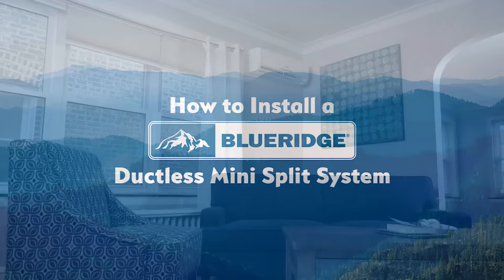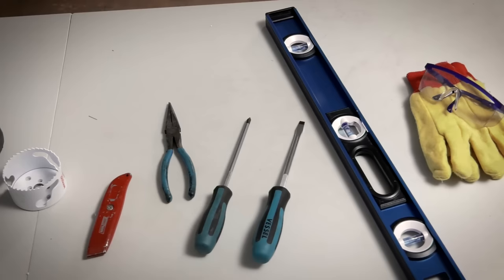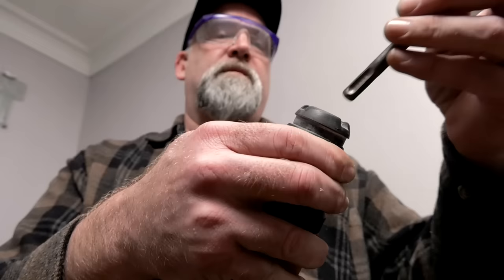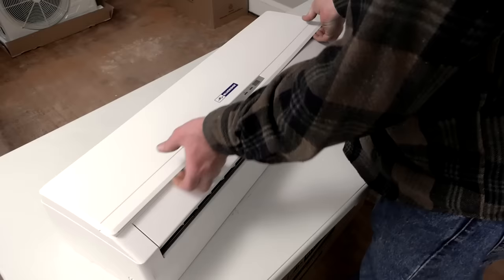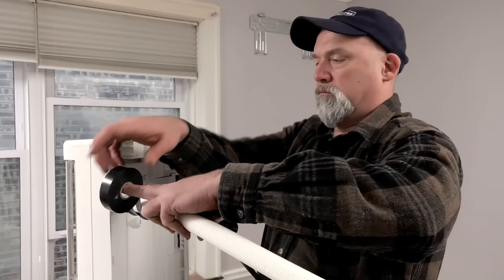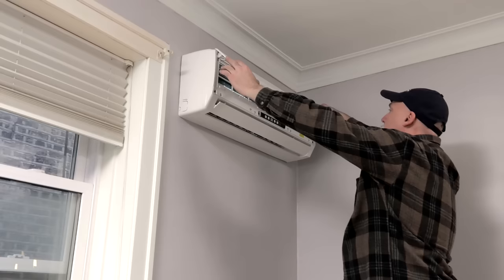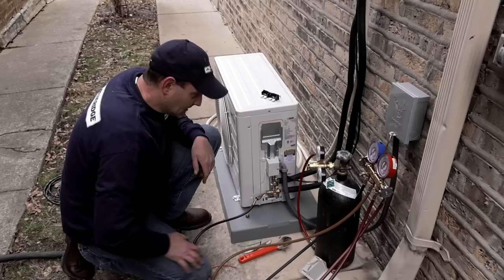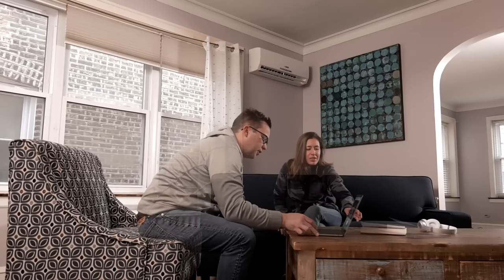How to Install a Ductless Mini-Split Air Conditioner - Blueridge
Learn how to install a ductless mini-split air conditioner in just nine minutes. A Blueridge Ductless Mini-Split is one of the most affordable ways to heat and cool your home. They’re perfect for additions, garages, or rooms where ductwork isn’t available. Mini-splits are energy efficient, quiet, and easy to install. There are two units to install. First, the indoor air handler and then the outdoor condenser. The two components are connected by copper tubing, called a line set. You can complete most of the work by yourself, however, the last 10% of the work should be completed by a trained professional.

When you purchase a Blueridge Mini-Split at Alpine Home Air Products you will receive complete installation instructions as well as an installation DVD with select mini-splits. Visit us online for more installation information, to purchase a Blueridge Mini-Split, or to talk with one of our experts about any HVAC related issue.

Need installation help? Contact our experts

0:01:03 - Tools Needed for Mini-Split Installation;

Adjustable wrench, torque wrench, hex keys or allen wrenches, drill and drill bits, hole saw, utility knife, wire cutter and stripper, phillips and flat blade screwdrivers, a level, safety glasses, & work gloves

0:01:35 – Install the Indoor Air Handler

Choose location, install wall mount, cut hole for lines, drain hose, and electrical wires, connect drain hose and feed lines, hose, and electrical wires through wall, mount unit, connect multi-conductor wire inside unit (refer to manual for proper terminal connections)

0:04:38 – Install the Outdoor Heat Pump Air Condenser

Choose location, install pad or mounting brackets, securely mount condenser, install optional line set covers if desired, make outside connections, connect drain hose, connect copper line set, connect the multi-conductor wire (refer to manual for proper terminal connections)

0:06:32 – Consulting a trained professional for remaining connections is recommended, cut and flare copper lines as needed, properly pressurize the system, check for leaks, release refrigerant into system

0:08:24 – Make electrical connections, a trained professional is recommended

0:08:45 – Power up and test system

Congratulations on completing your ductless mini-split installation!